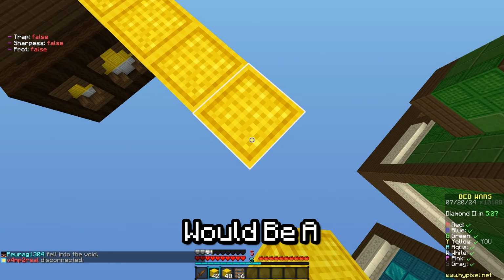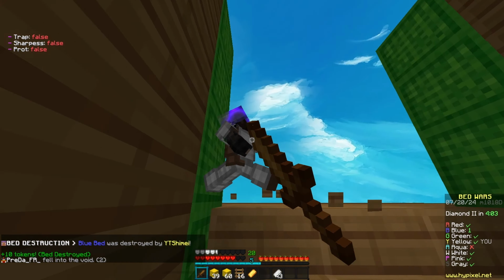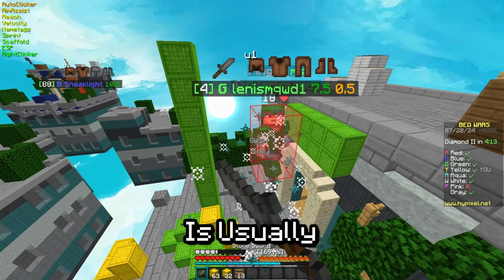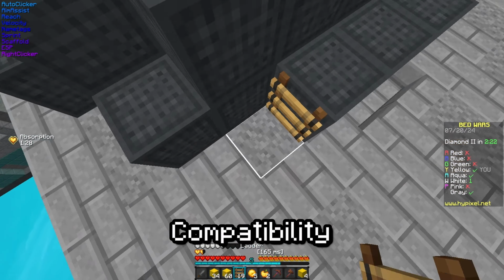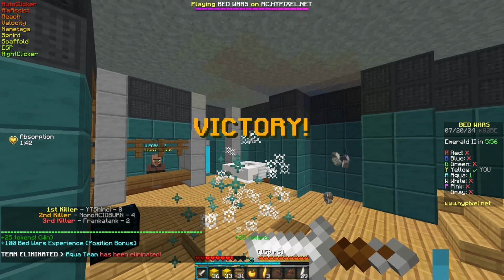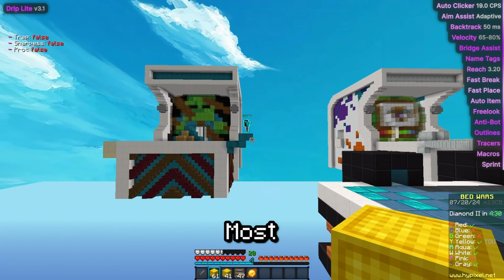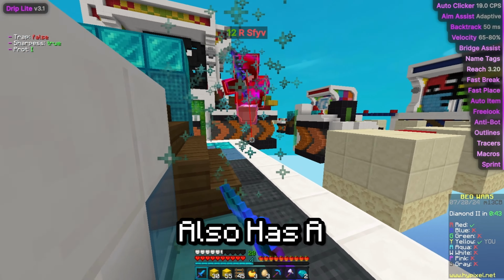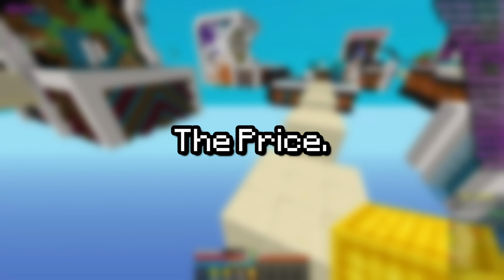The BEST Clients For Streamers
MFAS, GAMEPASS, VPNS & MUCH MORE

for more payment methods and to be able to refund!